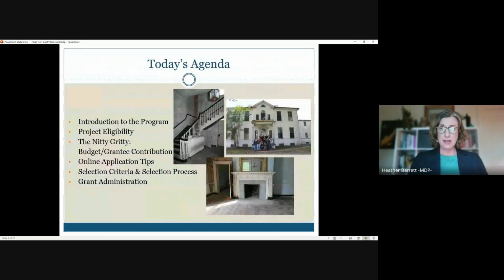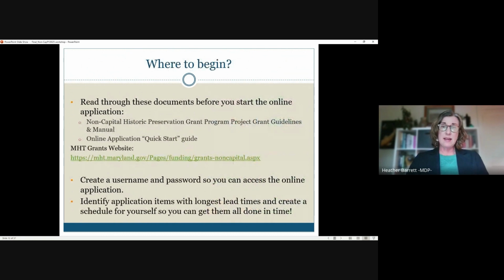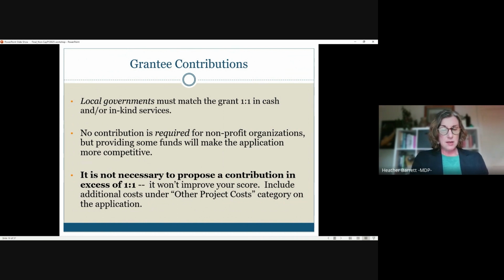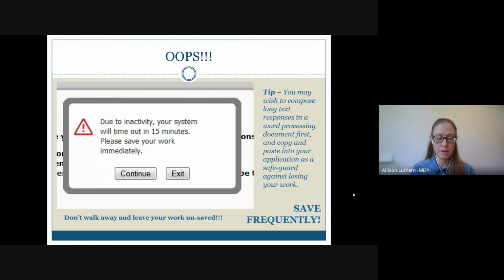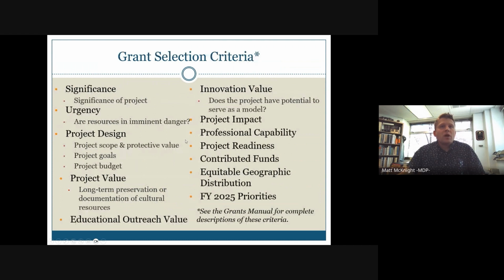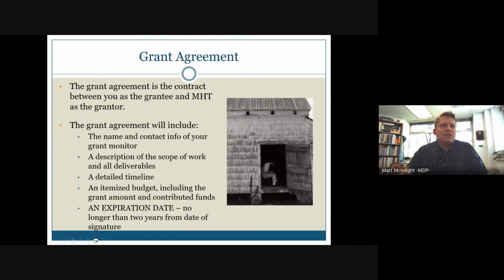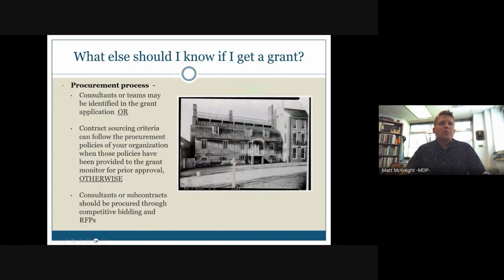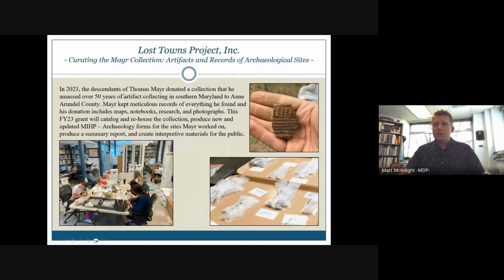FY25 Historic Preservation Non Capital Grant Workshop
Maryland Historical Trust - FY25 Historic Preservation Non Capital Grant Workshop